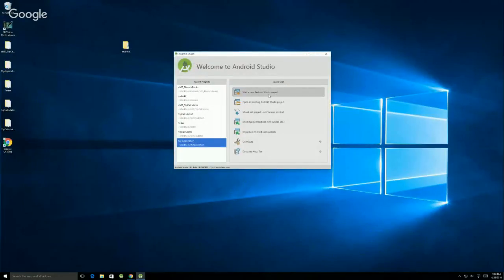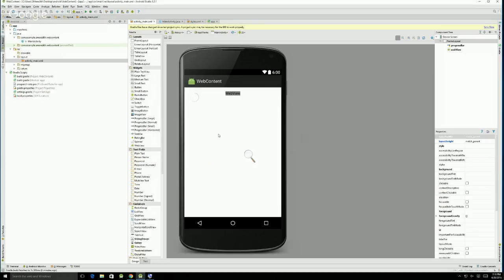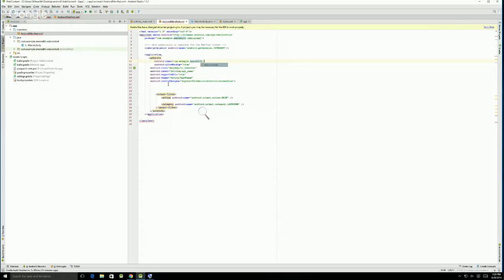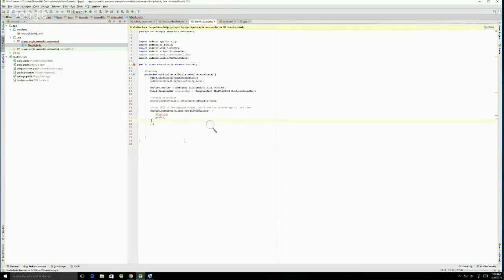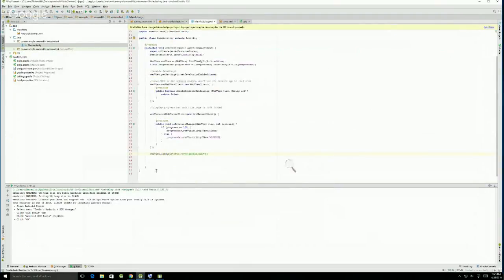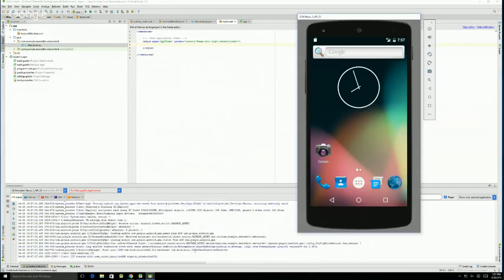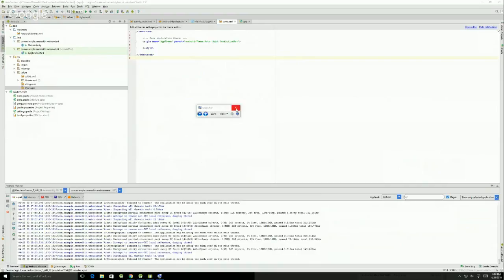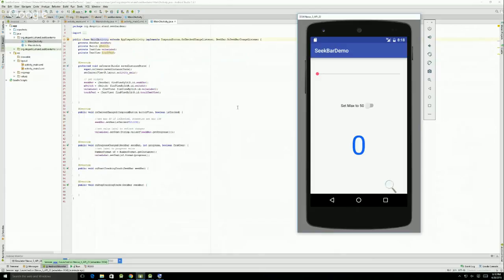ITC 162 Android Mobile Development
Frame  Layout
WebView and ProgressBar Widgets